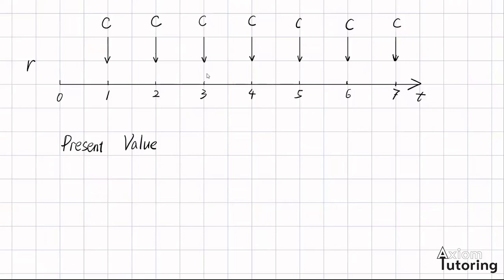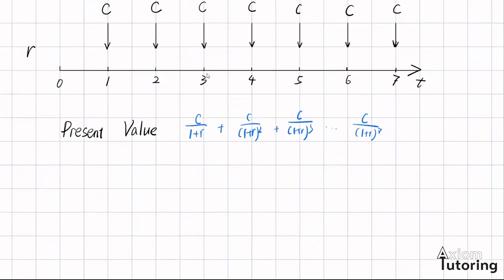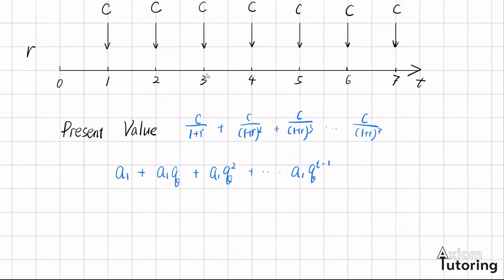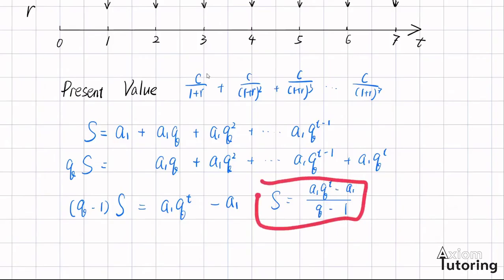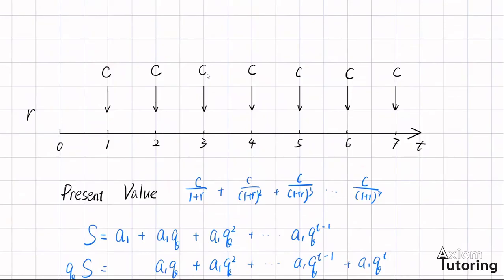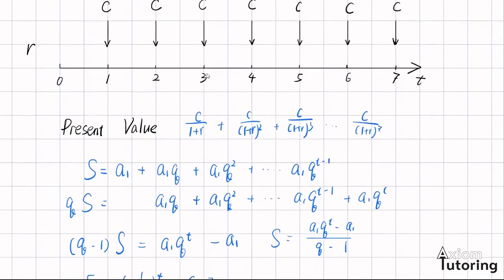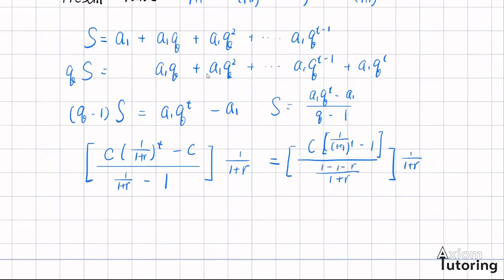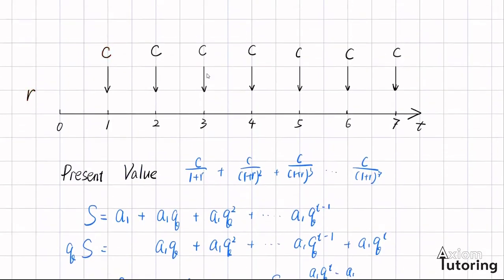2 Time Value of Money Part 2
Learn to simplify complex financial calculations in this video. Discover how to streamline geometric series summation to determine present value efficiently, even with multiple fixed cash flows and discount rates over extended periods. And visit AxiomTutoring.com to find a tutor tailored to your needs.